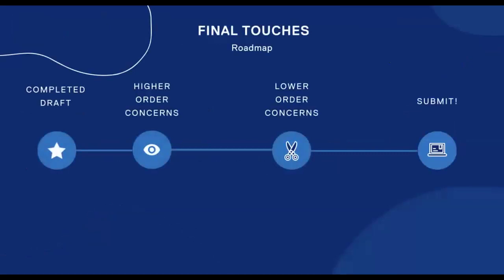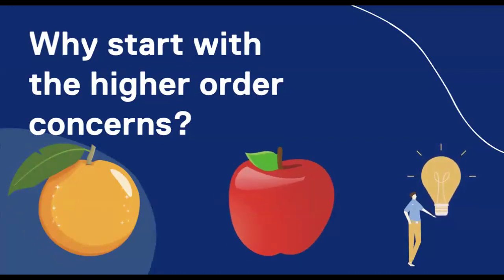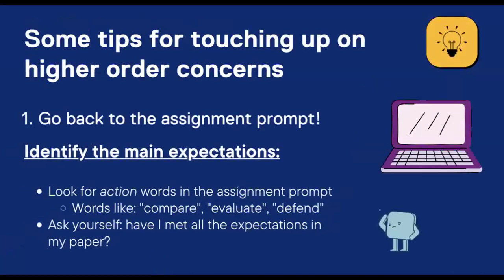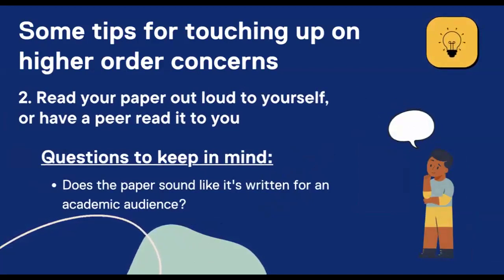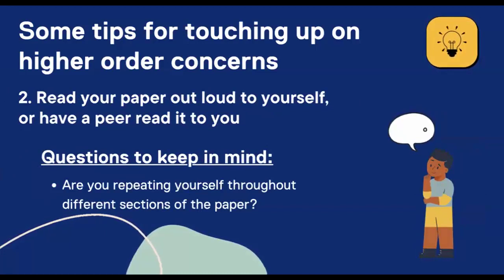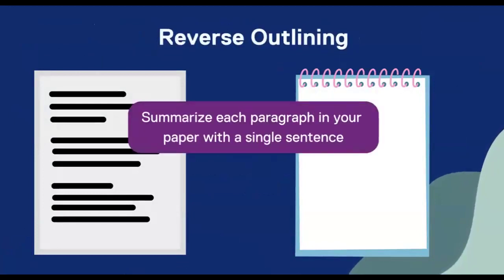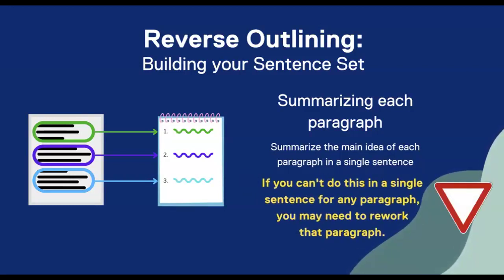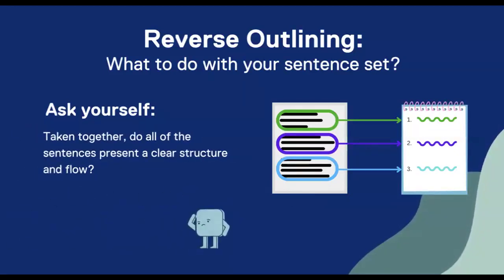How To: Put the Final Touches on Your Essay